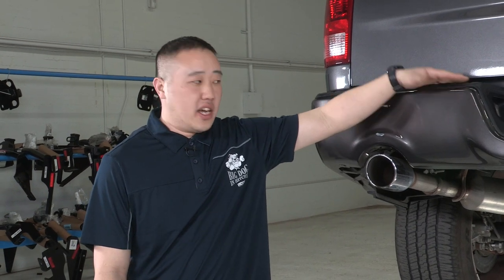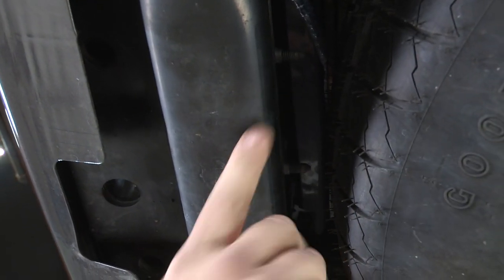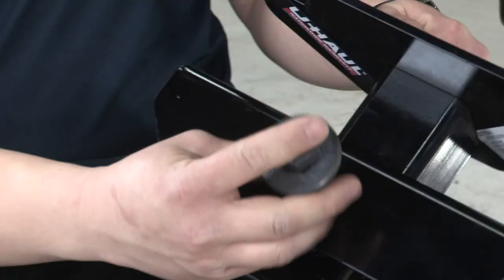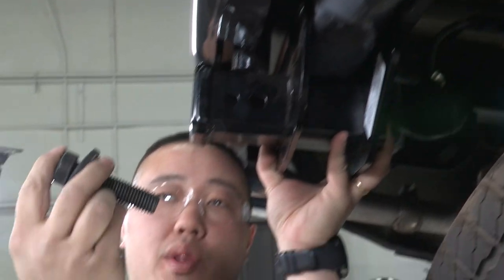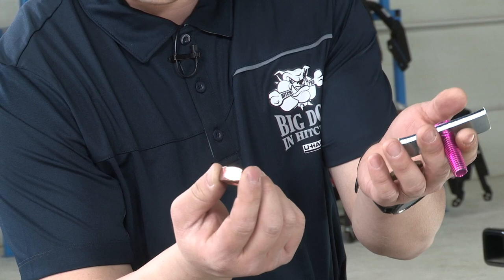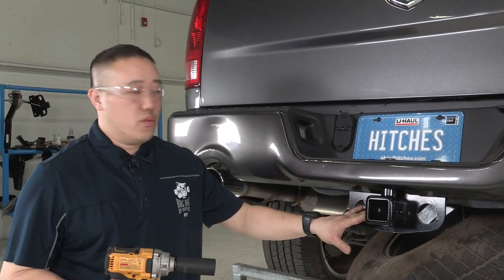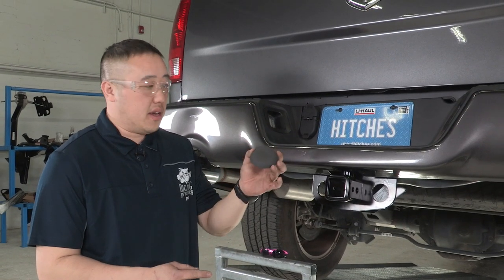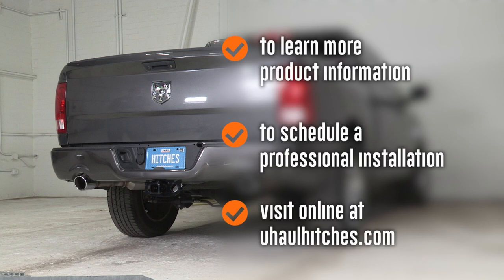2013 Dodge Ram 1500 Trailer Hitch Installation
This video covers the trailer hitch installation for Draw-Tite 75662 on a 2013 Dodge Ram 1500. Learn how to install your receiver on your 2013 Dodge Ram 1500 from a U-Haul installation professional. With a few tools and our step-by-step instructions, you can complete the installation of Draw-Tite 75662.

To purchase this trailer hitch and other towing accessories for your 2013 Dodge Ram 1500,

0:00 Intro
0:29 Tool list
0:37 Lower spare tire
1:40 Raise hitch into place
2:39 Install carriage bolts
5:58 Torque bolts
6:27 Reinstall spare tire
6:37 Hitch details and measurements
7:36 Outro